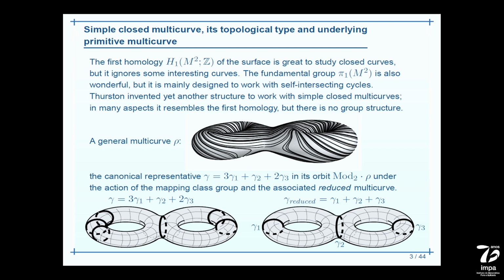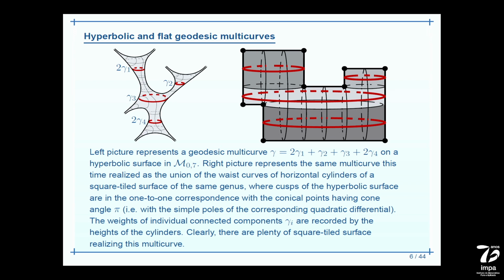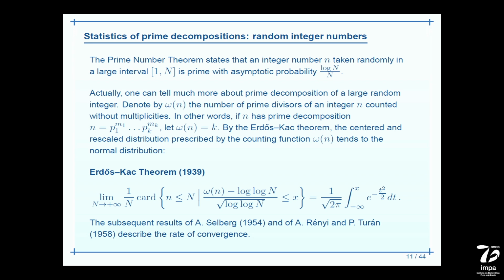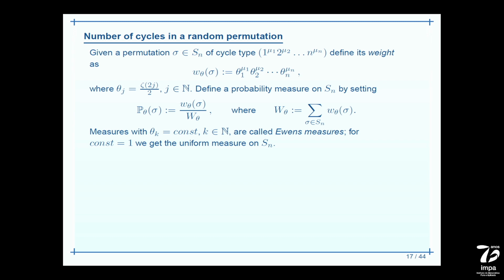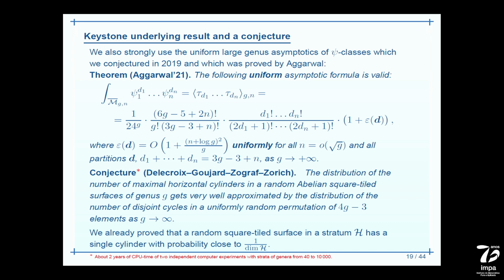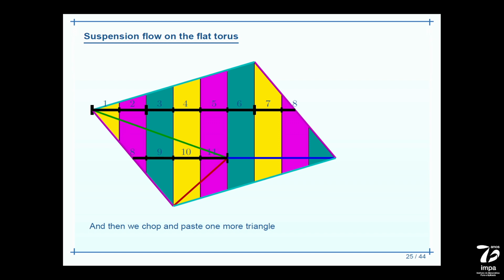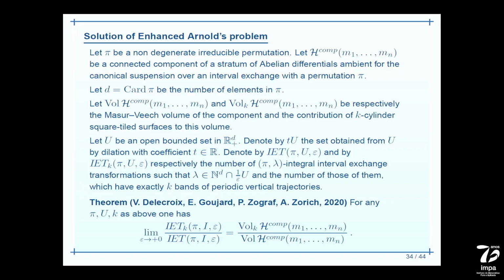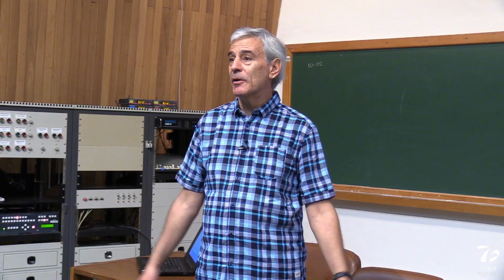International Conference on Dynamical Systems - Anton Zoritch (Paris-Jussieu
Speaker: Anton Zoritch (Paris-Jussieu) - Random square-tiled surfaces of large genus and random interval exchange transformations of large number of intervals

Celebrating the 60th Birthday of Marcelo Viana

IMPA, Rio de Janeiro, October 24 – 28, 2022

For the last several decades, the Dynamics group at IMPA has been organizing international conferences on a roughly quadrennial basis. In this year’s edition we take the occasion to celebrate the 60th birthday of Marcelo Viana.

Following the tradition of previous events, this will be a broad meeting, covering most active topics and attracting many of the very best researchers in the field. We expect plenty of interesting new developments to be presented at the conference.